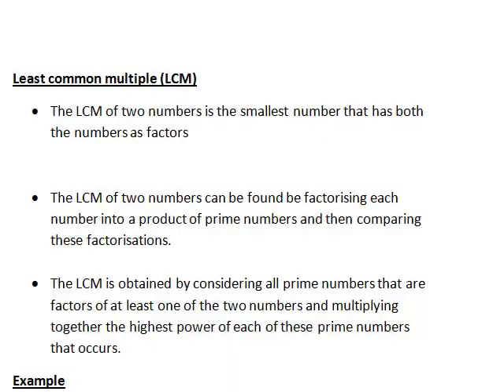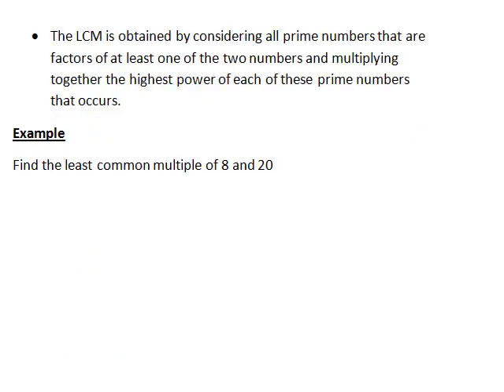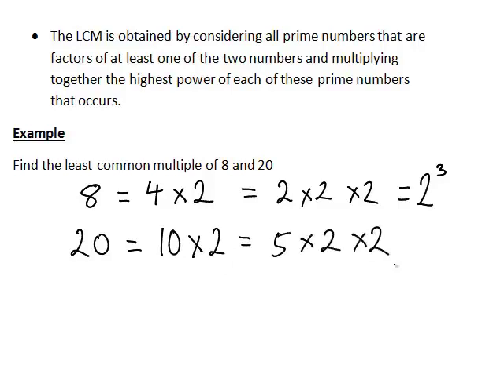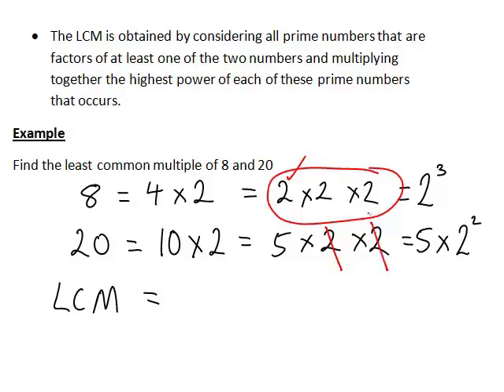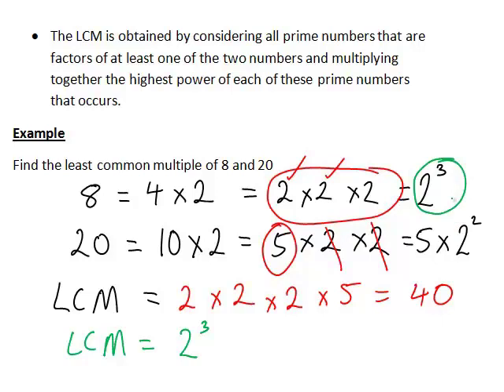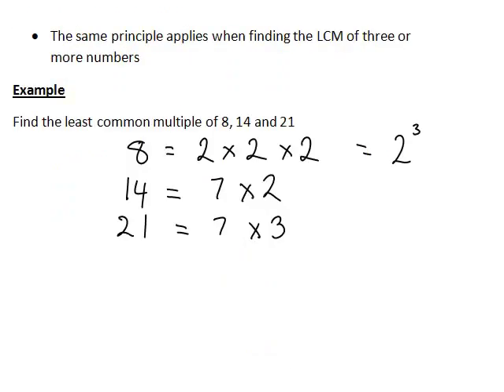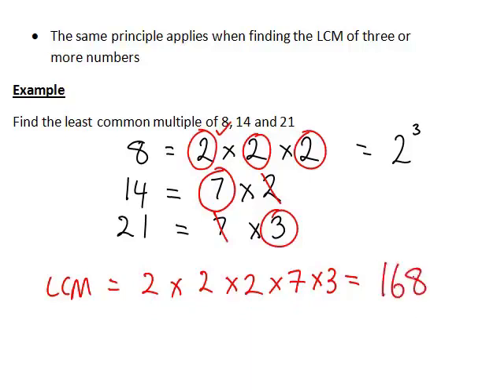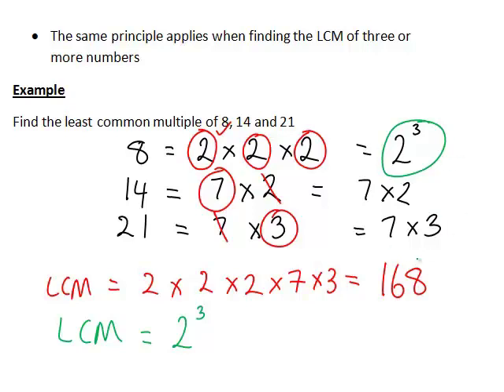Finding the least common multiple (MathsCasts)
We look at how to find the least common multiple of two or more whole numbers, by first factorising the numbers into a product of prime numbers and then comparing the results.